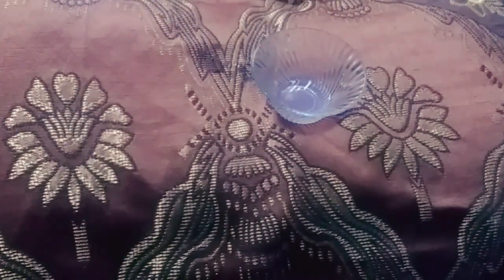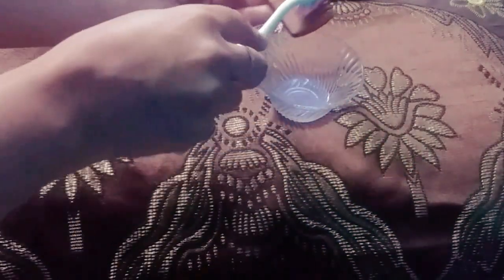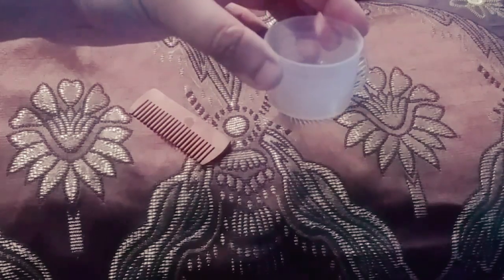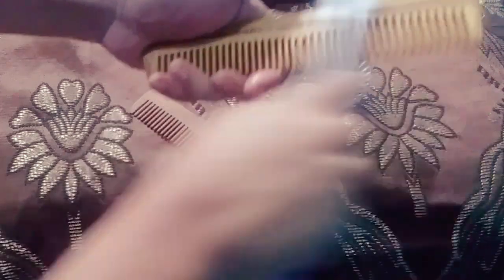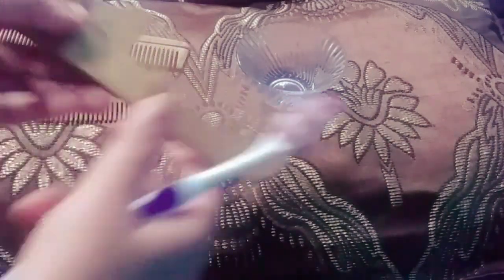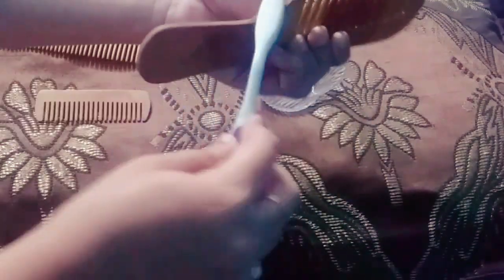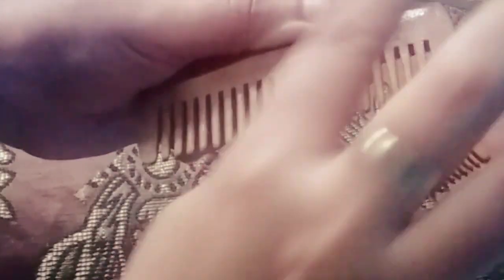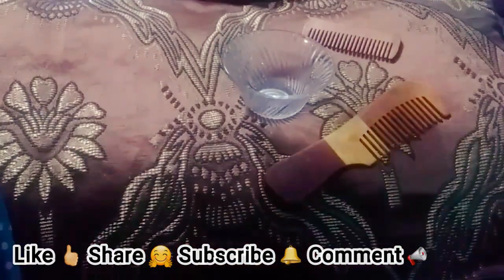Care & Maintenance of Wooden Combs || Elegant Brigade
Hi everyone! Sorry for delay in uploading.

In this video, I explained how to take care of wood combs. I mentioned the benefits of using wooden combs in the video linked here

The wooden combs are naturally occurring and require more care compared to plastic or metal combs. They are durable and value for money when stored and cared well. They help in promoting hair growth and overall hair health. They require a bit of TLC which is a bit different compared to plastic combs. Considering the benefits they impart, giving them special treatment isn't a cumbersome task. Just some natural ingredients and they work fine.

Do go through the video to get a few tips and tricks. I would also like to mention that these combs look more beautiful and elegant compared to plastic combs and give your vanity a rich look and feel.

xoxo